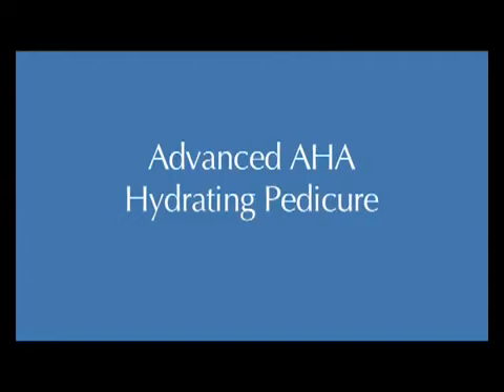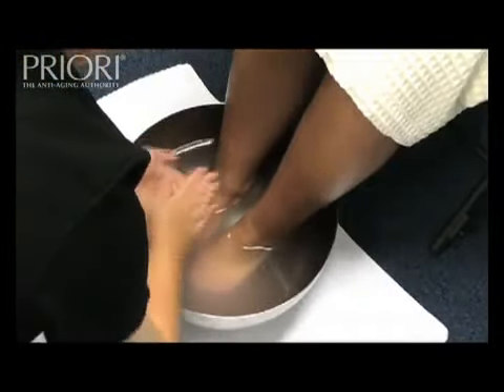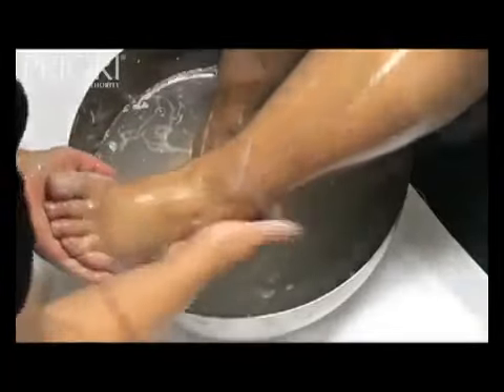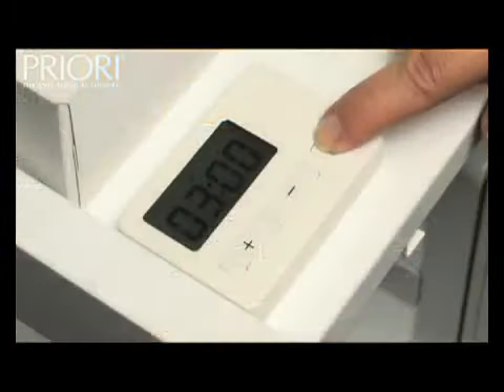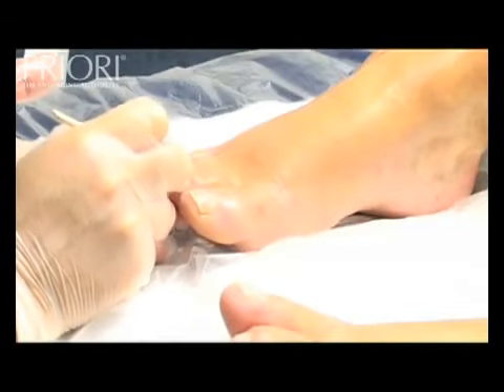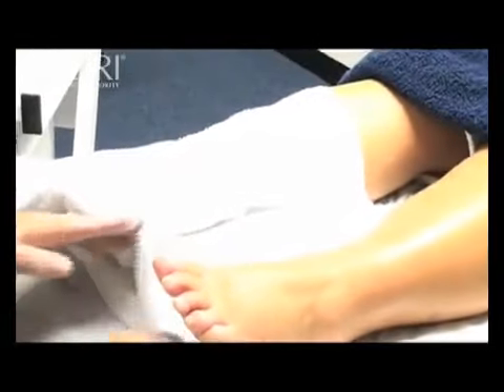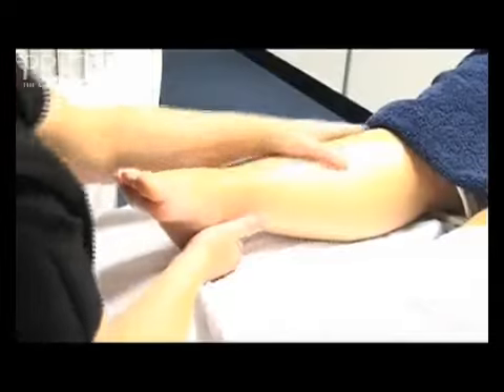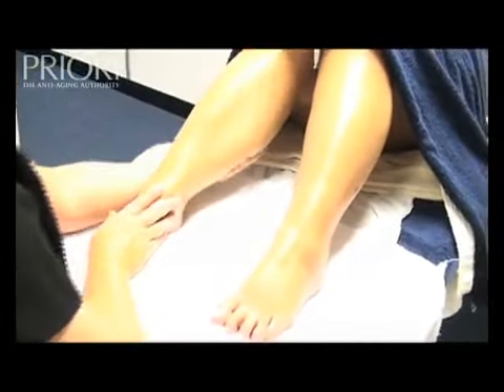PRIORI® Advanced AHA - Hydrating Pedicure